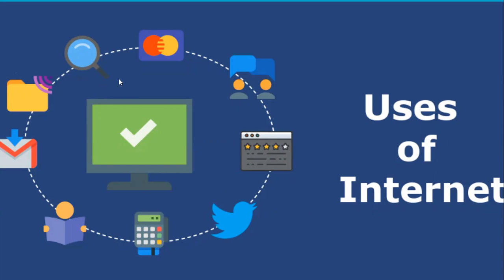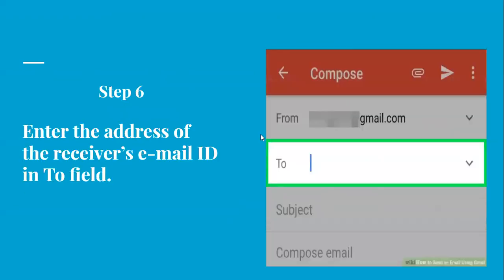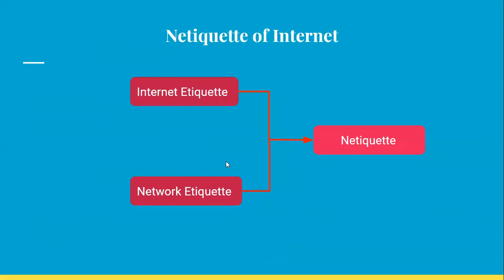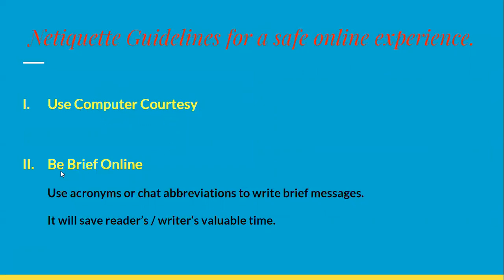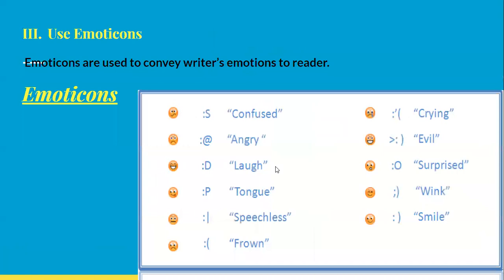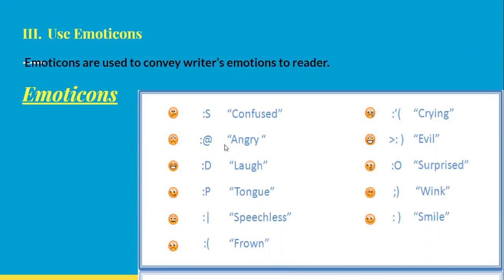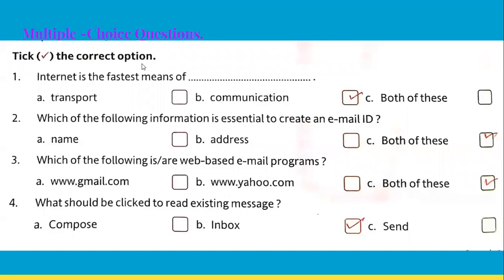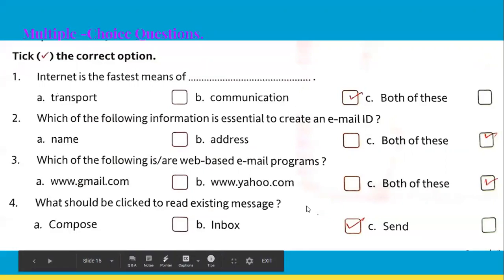Class 5, Computer, Chapter 3 Part 2 by Anju Chopra